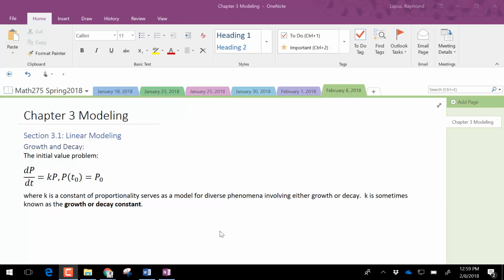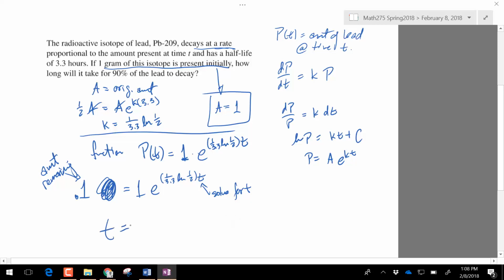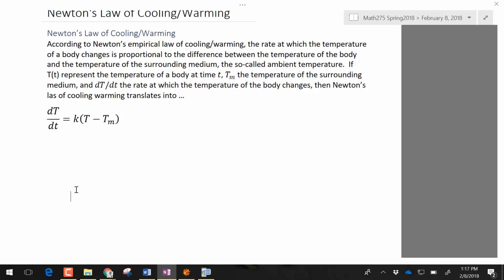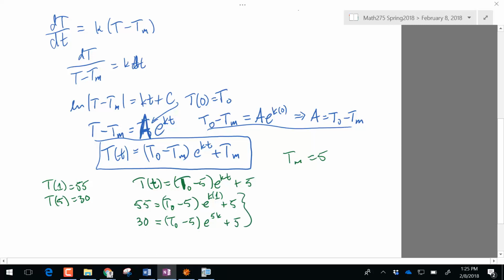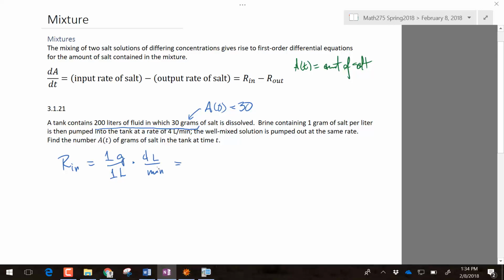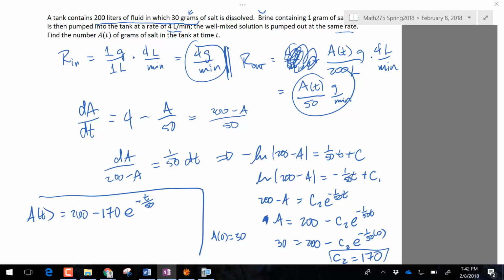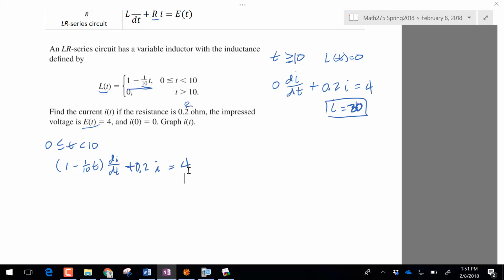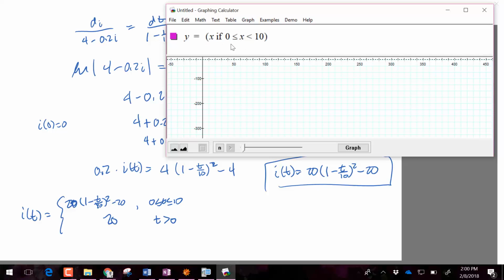0208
Cañada College
Ray Lapuz